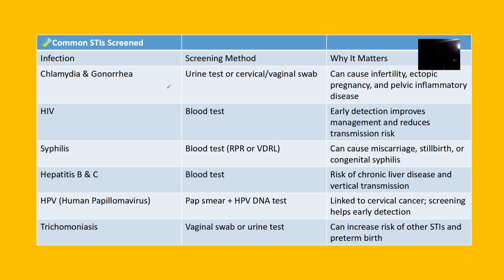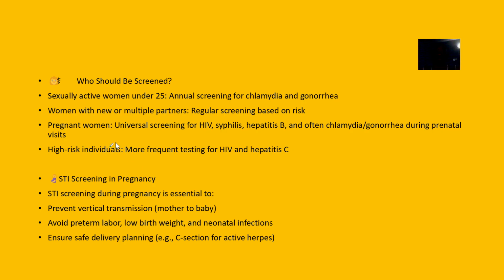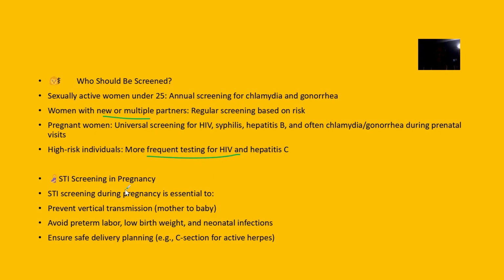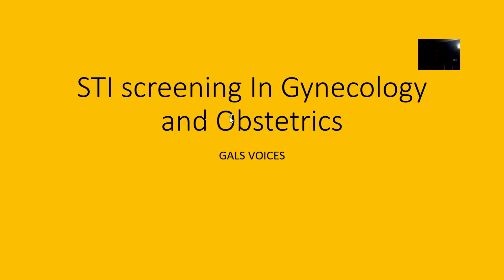STI screening In Gynecology and Obstetrics Sexually transmitted infection STI screening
STI screening is a crucial part of maintaining sexual and reproductive health—especially because many sexually transmitted infections (STIs) can be asymptomatic yet still cause serious complications if left untreated. Here's a full breakdown of what STI screening involves and why it's important:

🧪 What Is STI Screening?
STI screening refers to testing for sexually transmitted infections, even if you don’t have symptoms. It helps detect infections early, prevent transmission, and guide effective treatment.

🔍 Common STIs Screened
STI Test Type Sample Needed
Chlamydia & Gonorrhea NAAT (Nucleic Acid Amplification) Urine or genital swab
HIV Antigen/Antibody blood test Blood
Syphilis RPR or VDRL blood test Blood
Hepatitis B & C Antigen/Antibody blood test Blood
Trichomoniasis NAAT or wet mount microscopy Vaginal swab
HPV Pap smear or HPV DNA test Cervical swab
Herpes (HSV-1/2) PCR or antibody test Lesion swab or blood
👥 Who Should Get Screened?
According to CDC guidelines:

Sexually active women under 25: Annual screening for chlamydia and gonorrhea

Pregnant women: Screen for HIV, syphilis, hepatitis B, and chlamydia

Men who have sex with men (MSM): Annual screening at all sites of exposure; every 3–6 months if at higher risk

People with HIV: Screen at initial evaluation and at least annually

Anyone with new or multiple partners: Consider comprehensive screening

🏥 Where to Get Tested
You can get STI screening at:

Hospitals and clinics

Sexual health centers

Community health programs

At-home test kits (for select infections)

In Nigeria, organizations like MSI Nigeria Reproductive Choices and SYNLAB Nigeria offer comprehensive STI screening packages.

Many STIs are curable (like chlamydia, gonorrhea, syphilis)

Others are manageable (like HIV, herpes)

Early detection prevents complications like infertility, ectopic pregnancy, and increased HIV risk